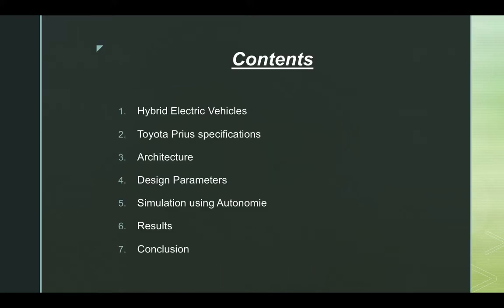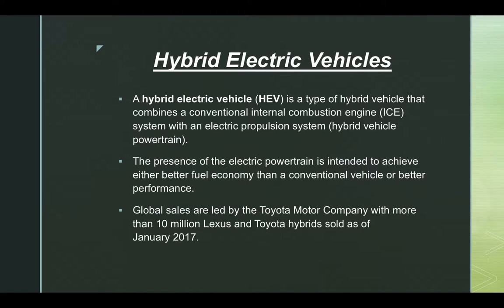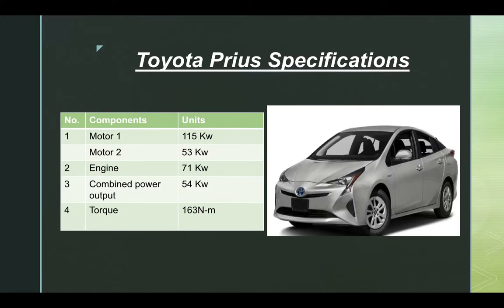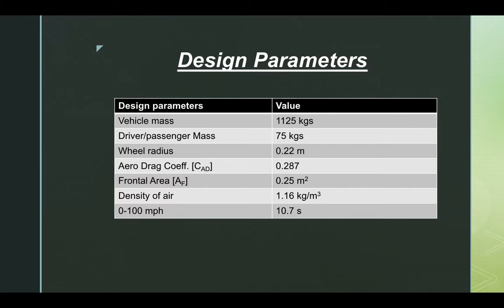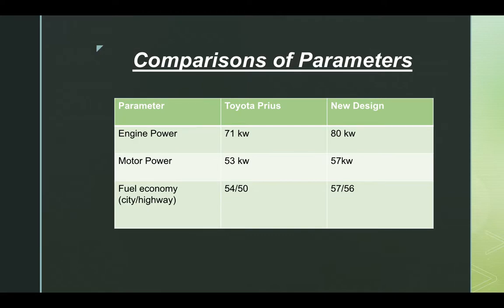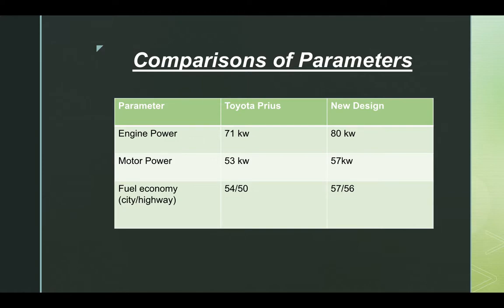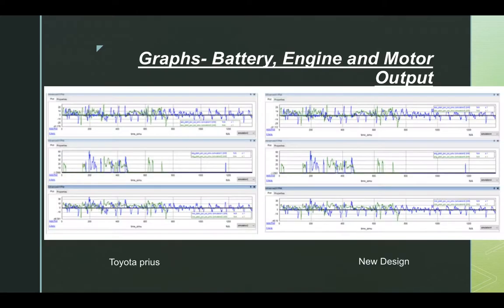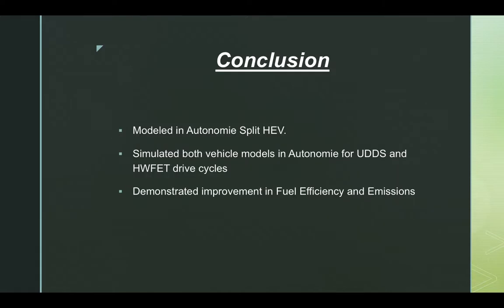powerpointhev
Design and simulation of parallel HEV with torque and speed coupling